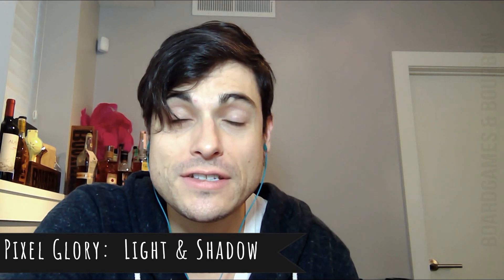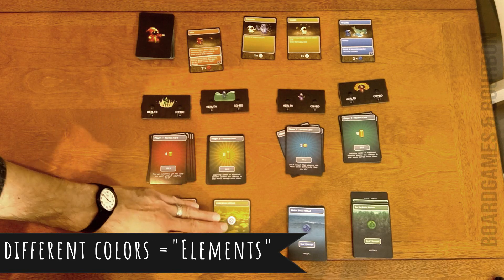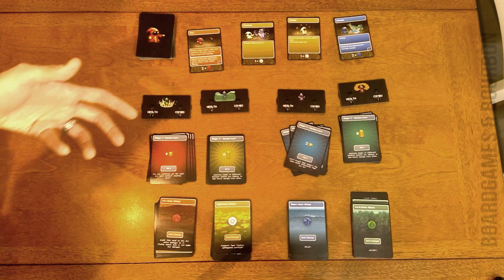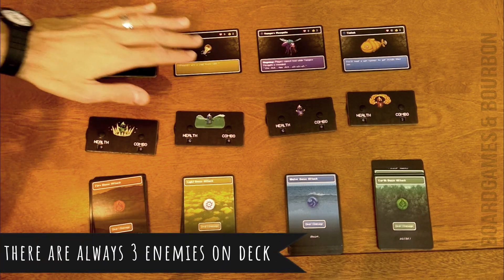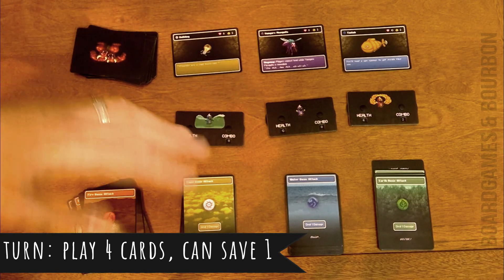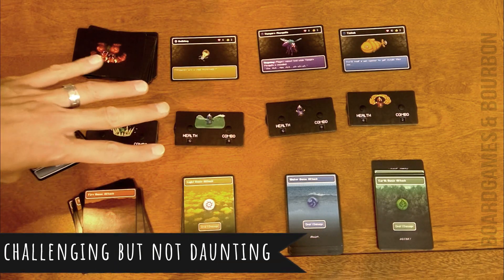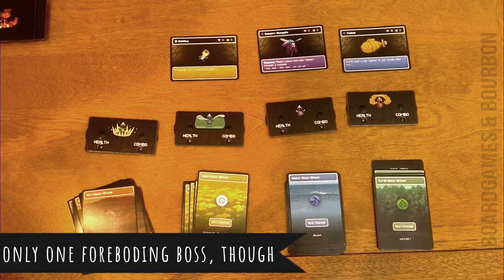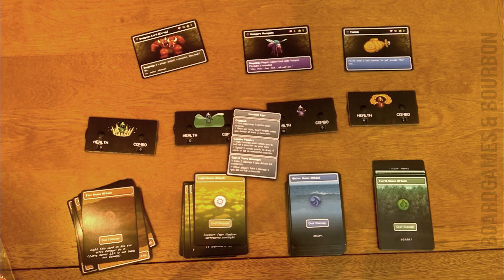Pixel Glory: Light and Shadow is a Really Fun Crawl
A fun Dungeon Romp thats light, simple and blends solo, co-op, and competitive modes surprisingly well.